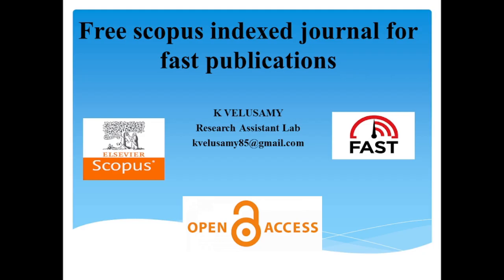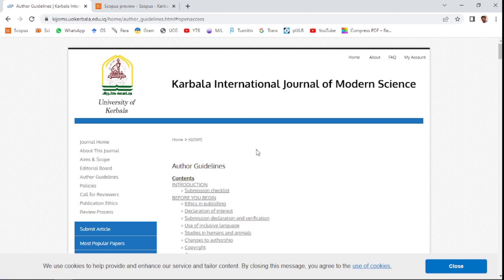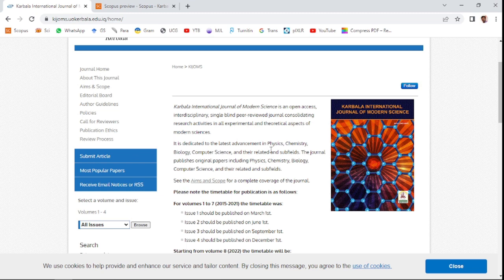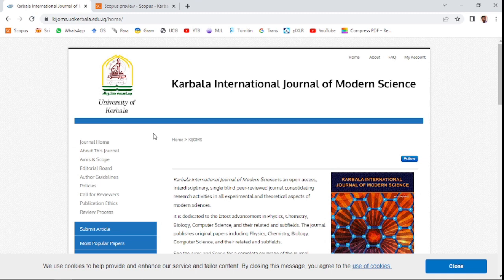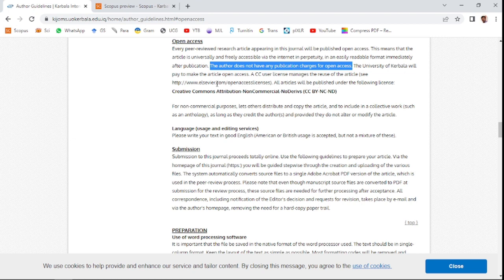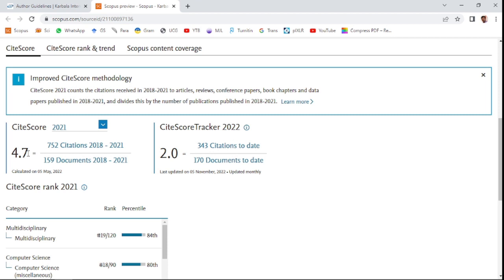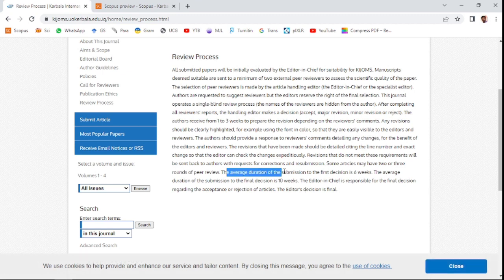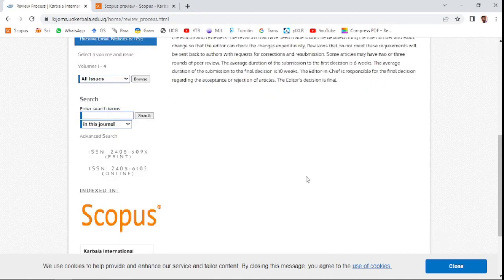Free scopus indexed journal for fast publications || Open access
this video discusses about the free scopus indexed journal for fast publications and also it is an open access  journal